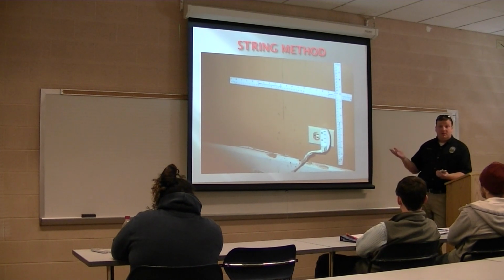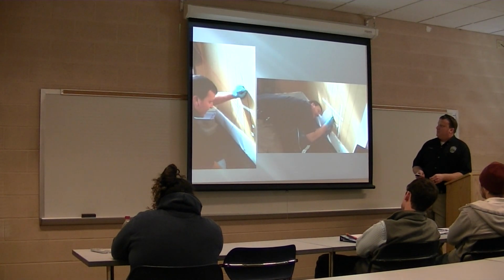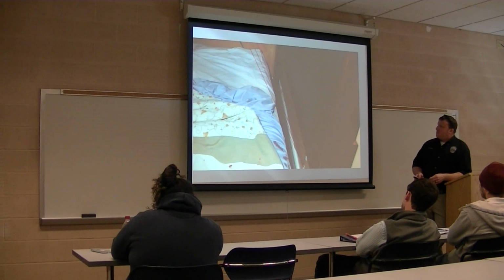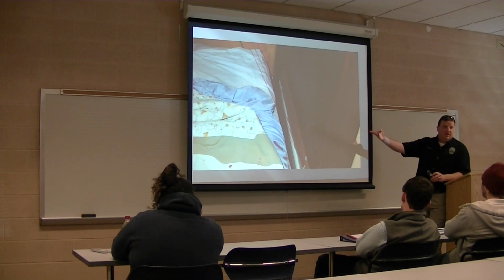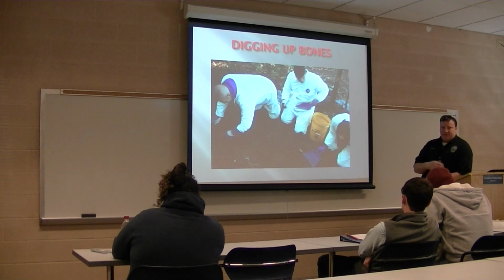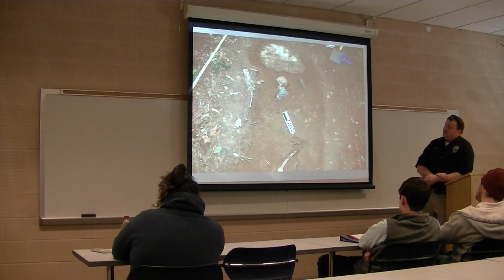Detectives Brian Shirley and Sam Eaton 2